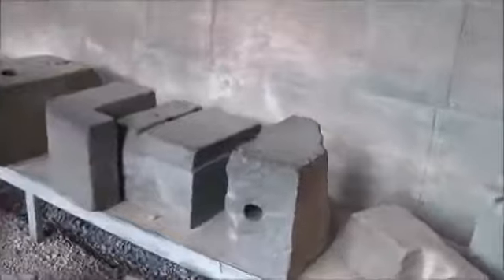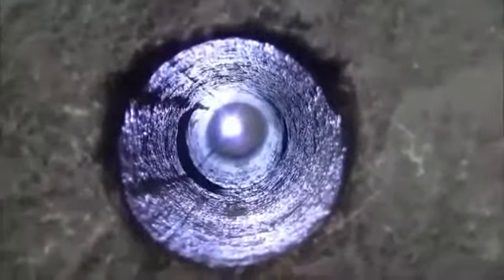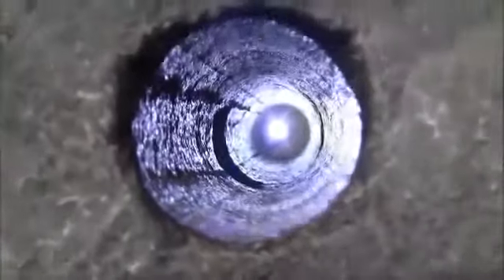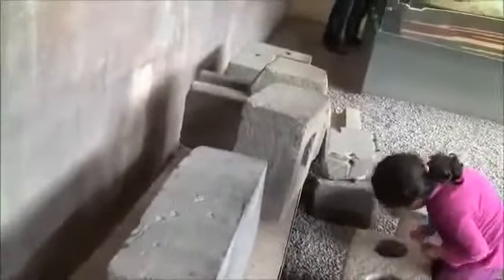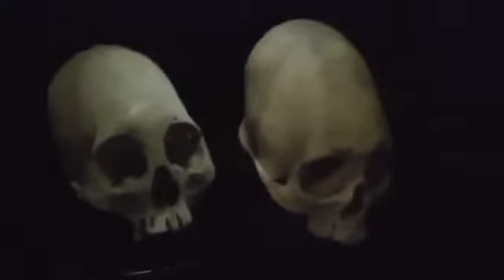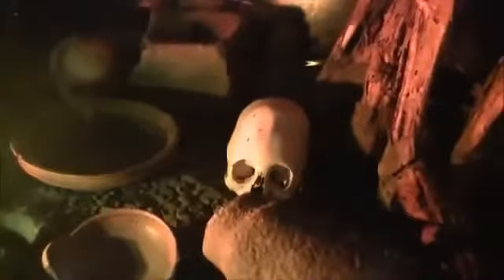REAL Ancient Technology Found in Cuzco